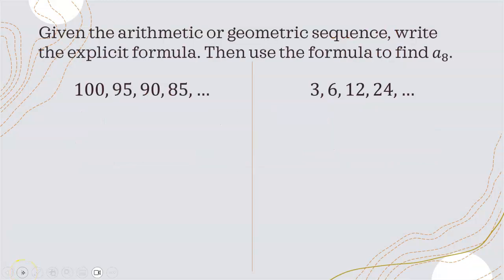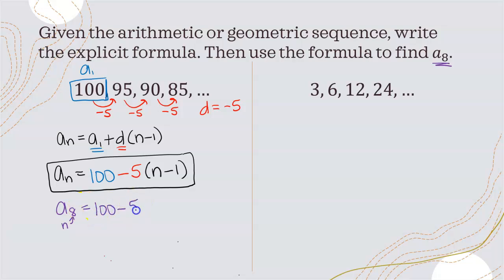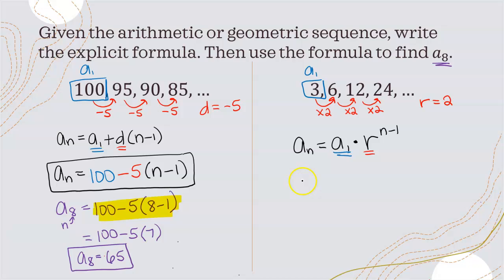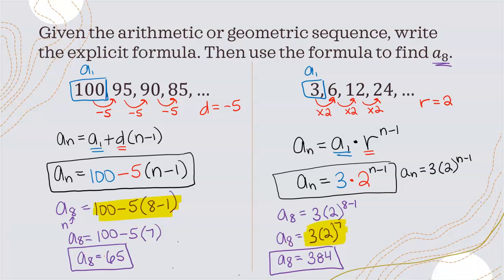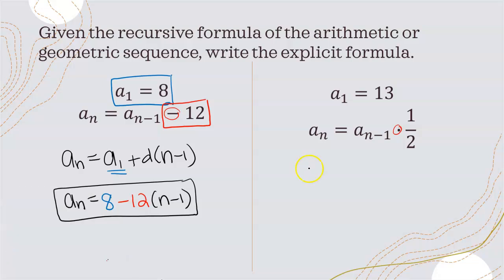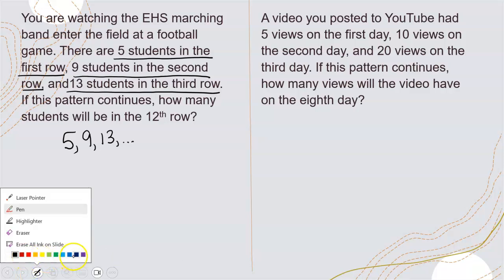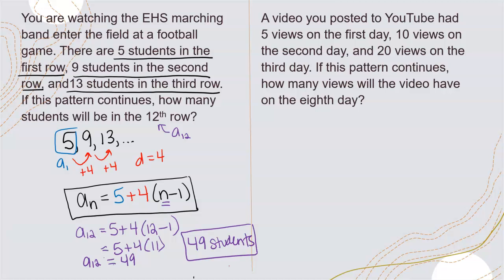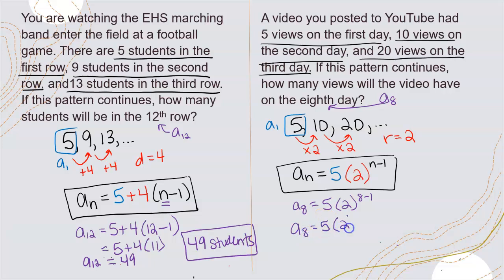Arith and Geo Seq Explicit Formulas